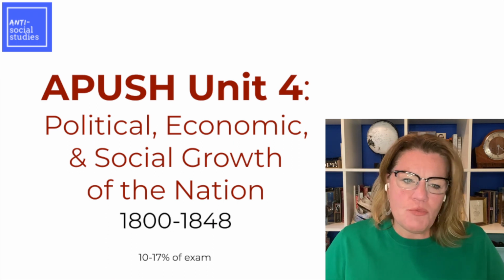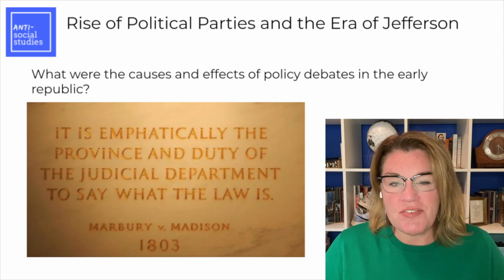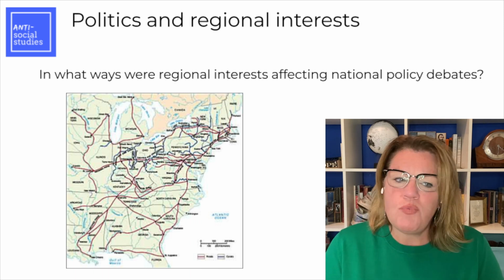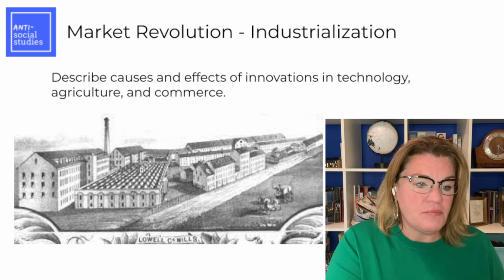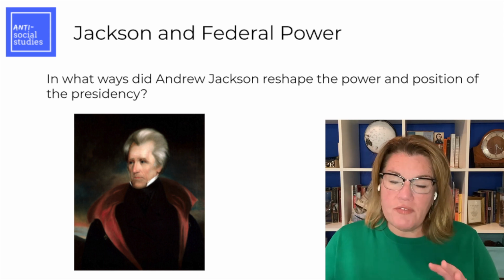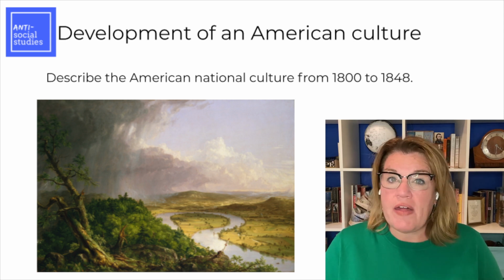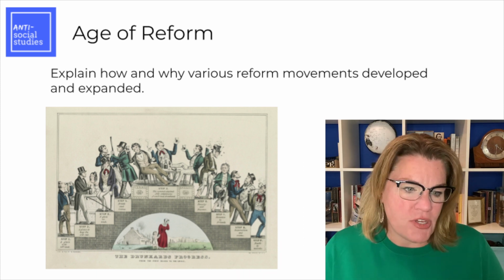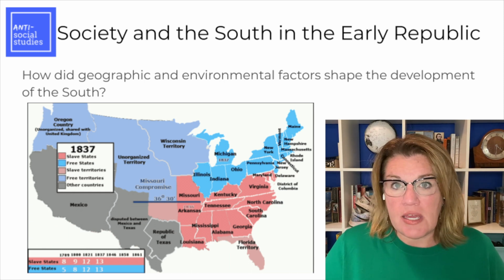APUSH (AP US History) Unit 4 Intro